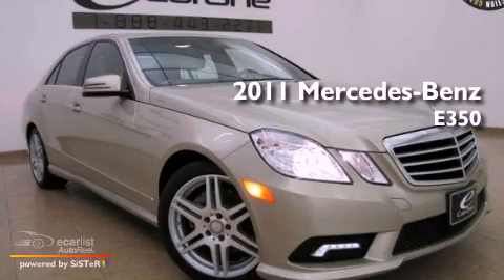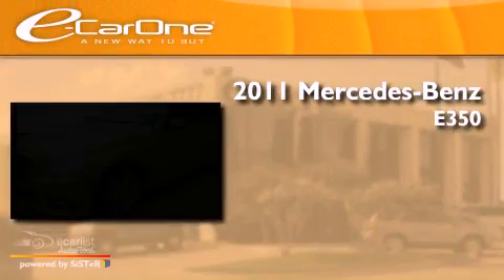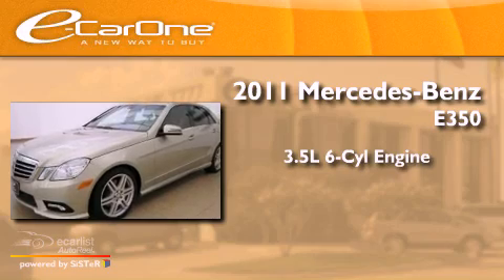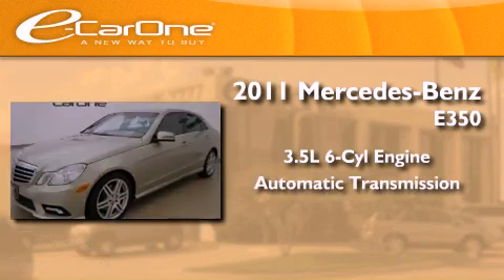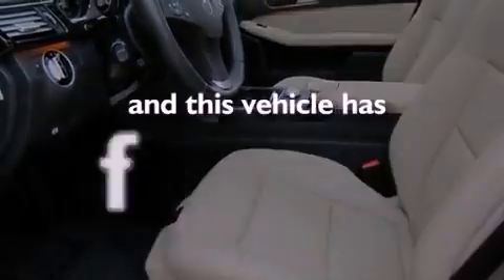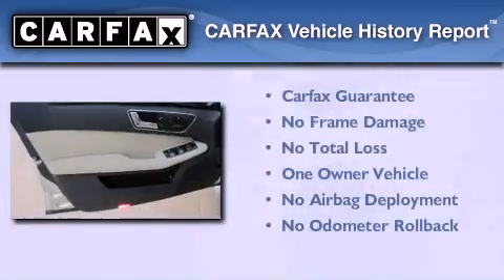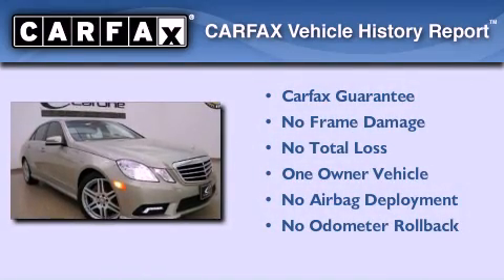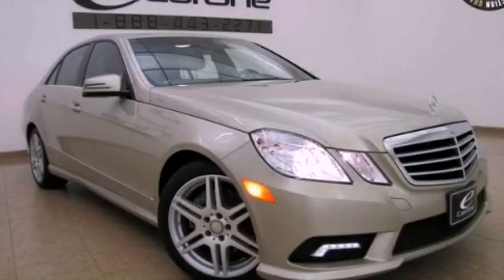2011 Mercedes-Benz E350 Carrollton TX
Year : 2011
 Make : Mercedes-Benz
 Model : E350
 Engine : 3.5L DOHC 24-valve V6 engine
 Trans . : Automatic
 Exterior : Gold
 Miles : 12,862
 Interior : Other
 Stock : 12885

 1875 N. Interstate 35E

 2011 Mercedes-Benz E350 Carrollton TX